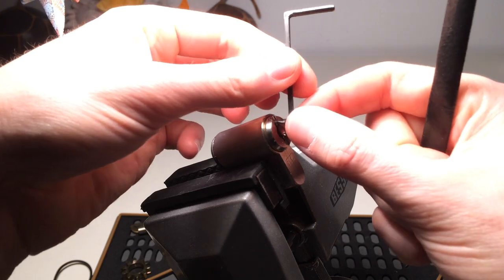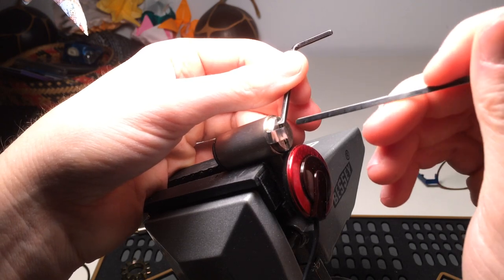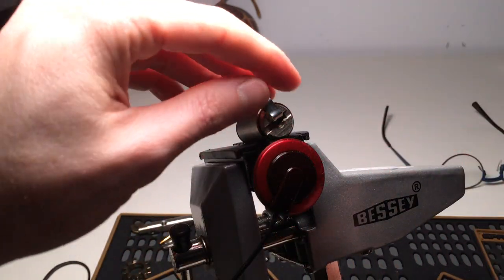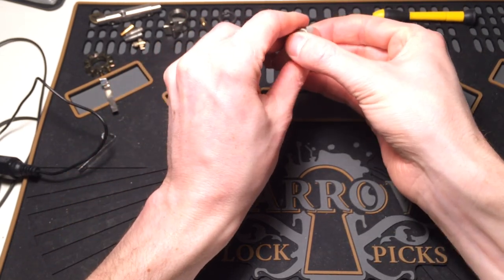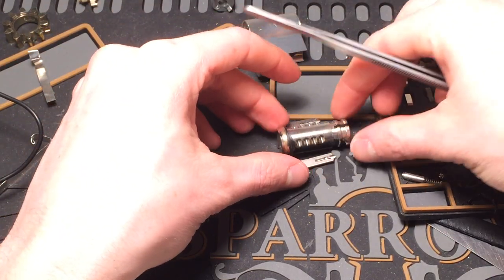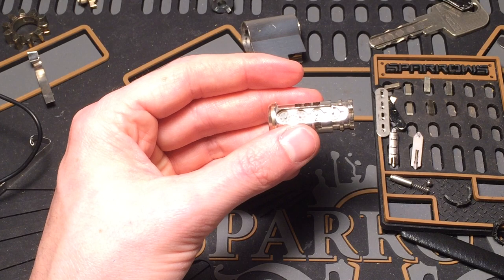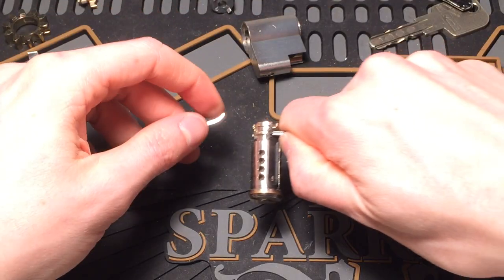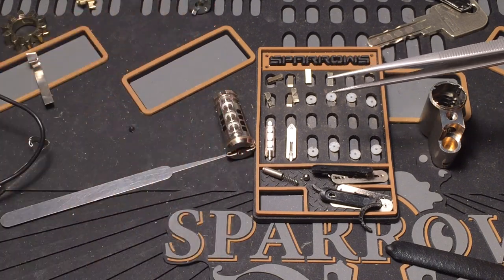EVVA MCS Gen 2 – Picked and Gutted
Open at: 20:20 – Gutting at: 25:10 – Full gut at 31:20
There it is, the mighty EVVA MCS, a fantastic magnetic lock with 8 rotors operated by magnets on the key. This video could have been shorter if I didn't mess up and unset several rotors on the left side. If you want to know more about this lock please check Draukan's awesome video series: